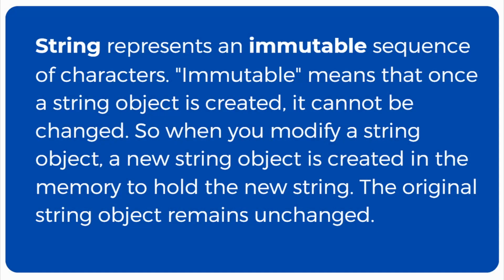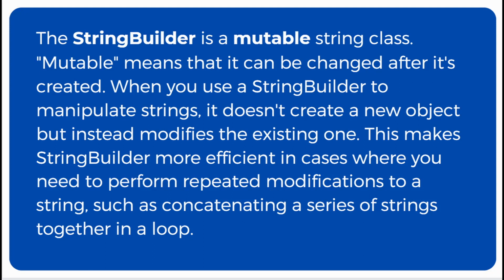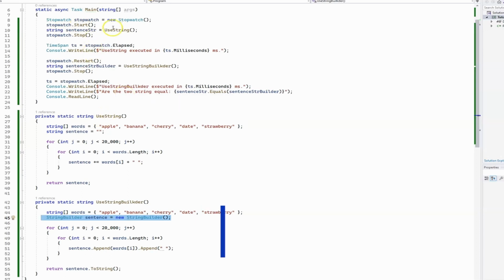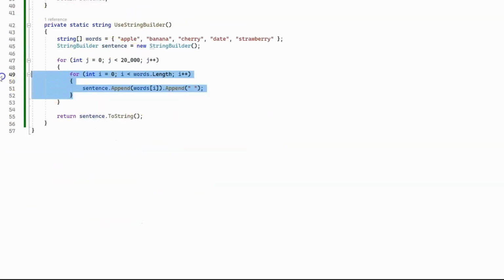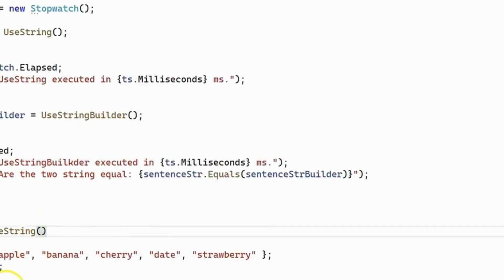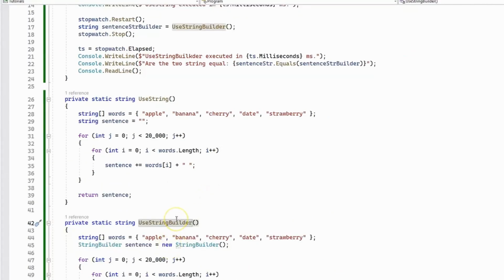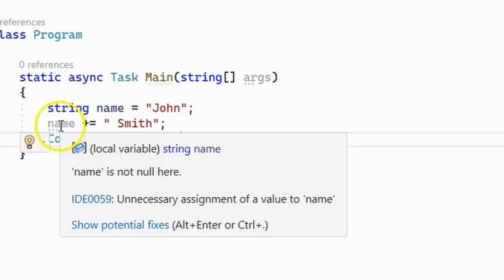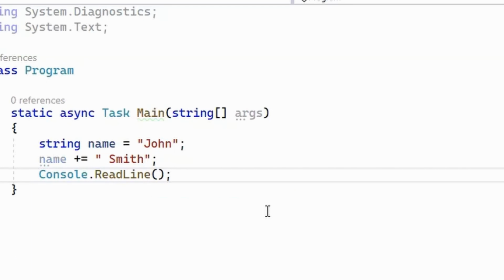What is the difference between string and StringBuilder in C#?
What is the difference between the String and StringBuilder classes in C#?